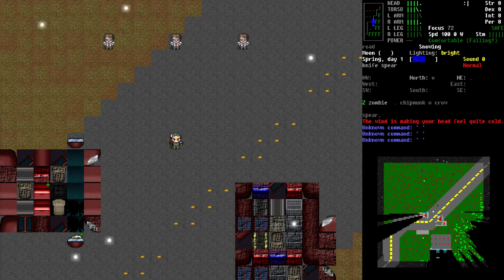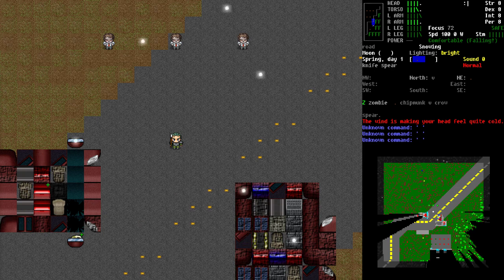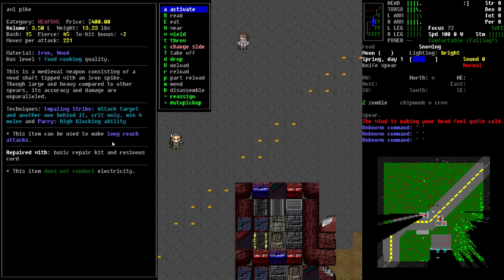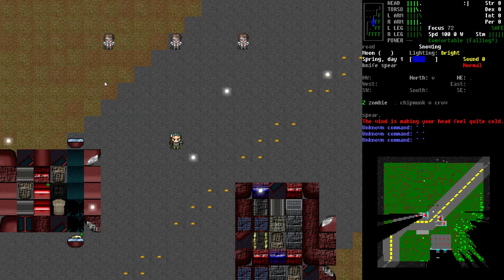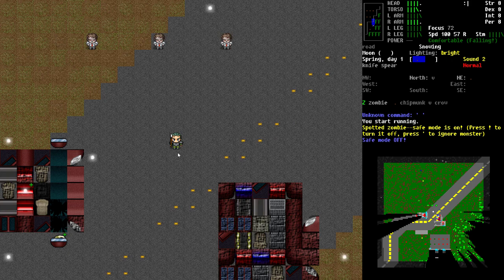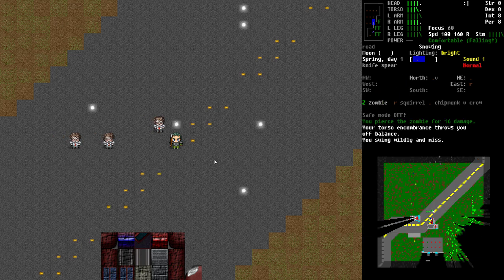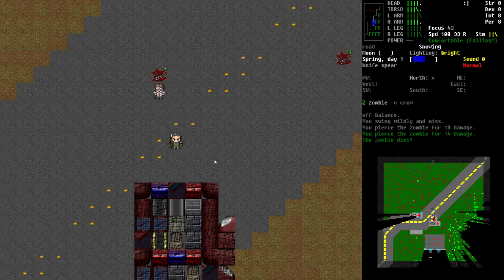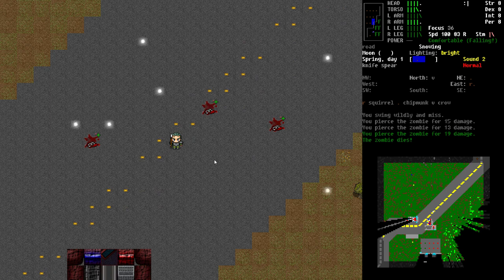Cataclysm Quick Tip #5 : Reach Attacks